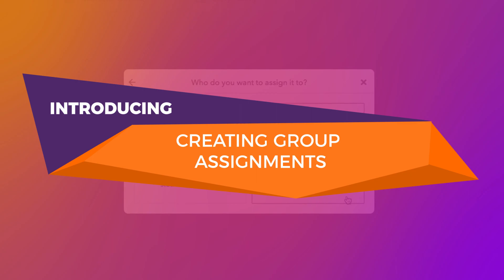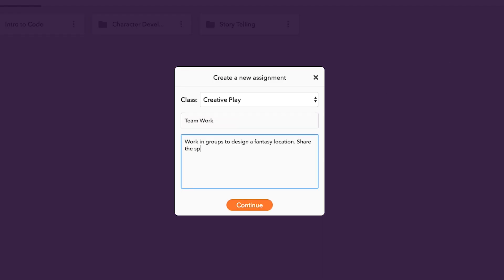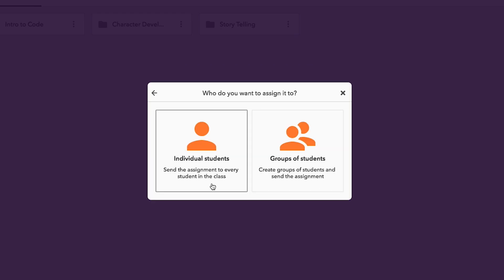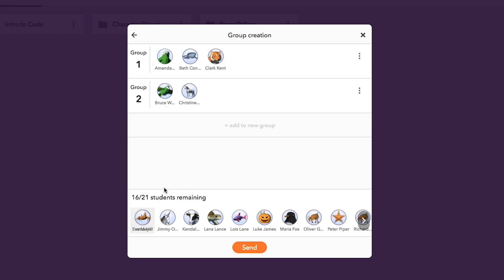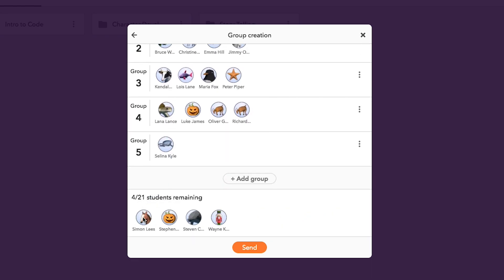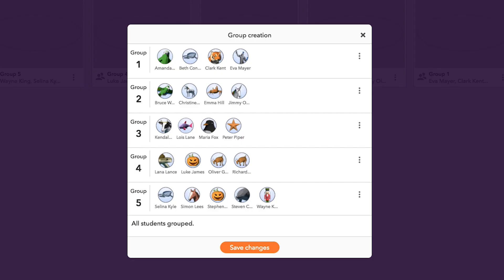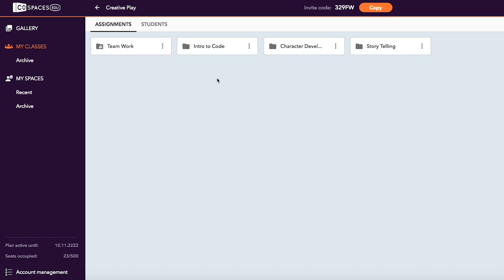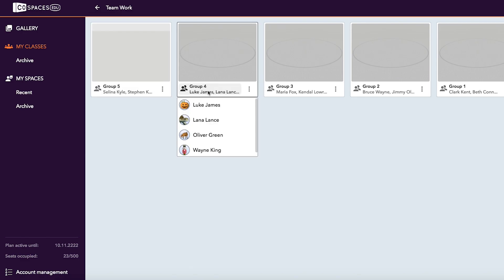How to create group assignments in CoSpaces Edu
In this video tutorial, you will learn how to create group assignments in CoSpaces Edu, letting students collaborate within the same virtual space.